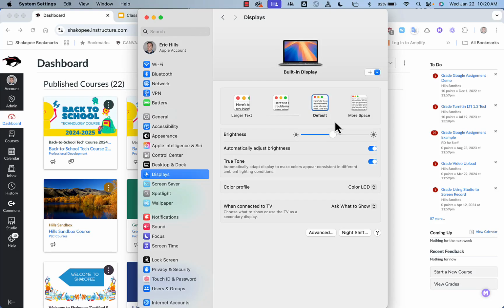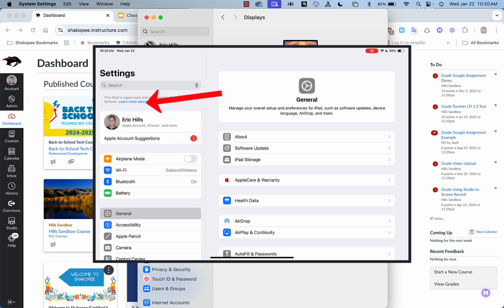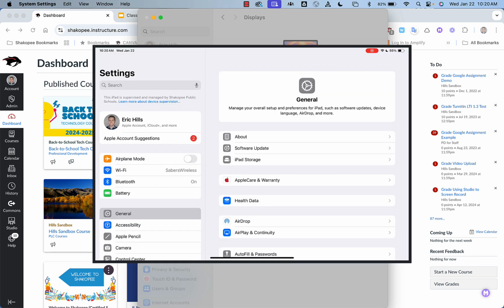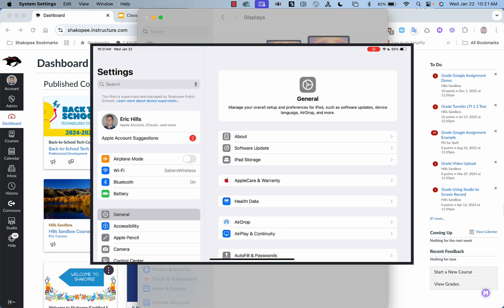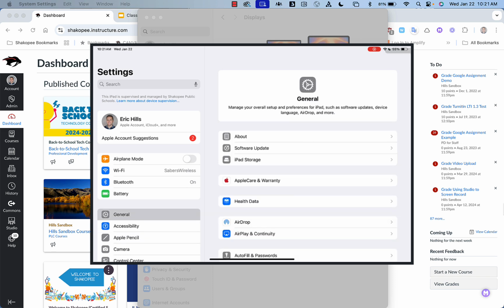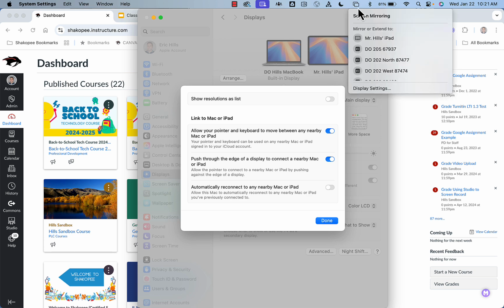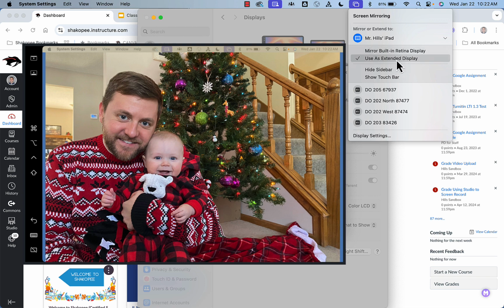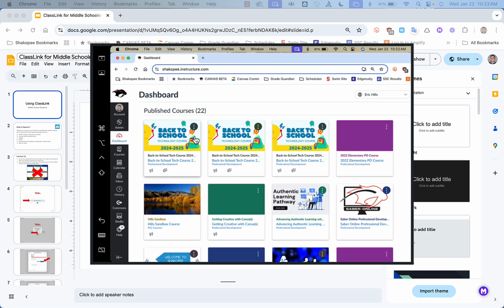iPad and Mac Display Tips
This video will show teachers how they can use their MacBook and iPad together in two ways:

-Universal Control allows you to use your Mac's mouse to control your iPad.
-You can also use your iPad as an external monitor by extending your Mac's display to it.